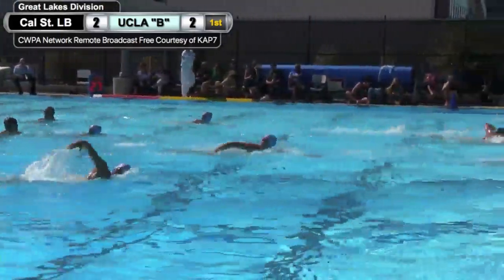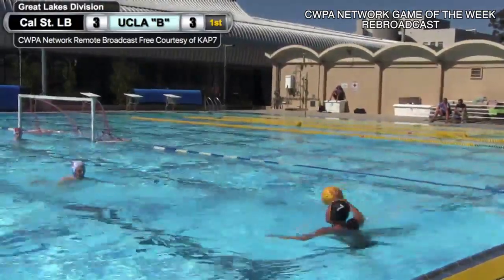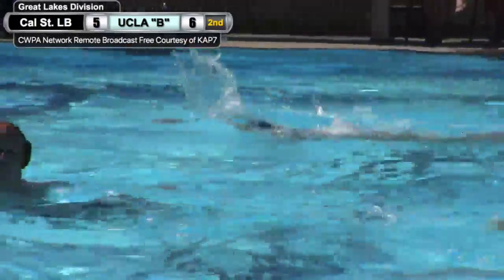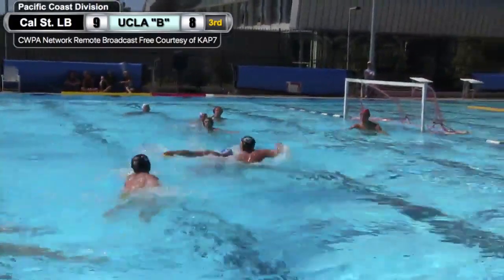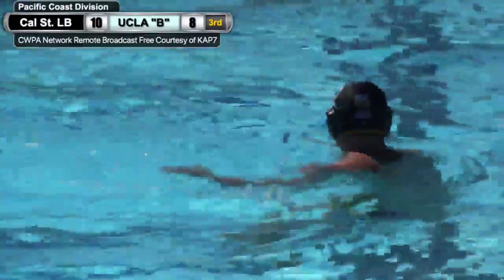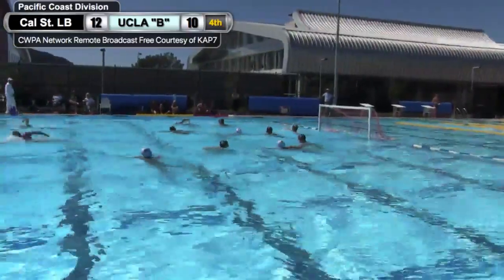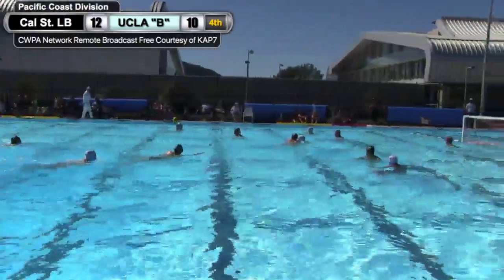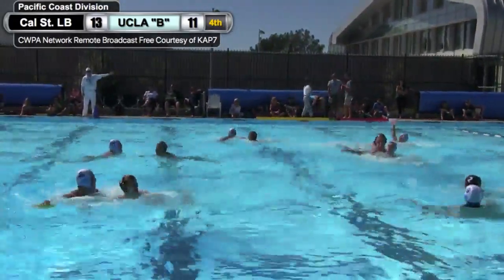CWPA Network Game of the Week: Long Beach State vs UCLA "B" from 2018 Pacific Coast Division Action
The Collegiate Water Polo Association (CWPA) Game of the Week series continues with a matchup  pitting  Long Beach State against UCLA "B in Men's Collegiate Club Pacific Coast Division action from Cal Poly's Anderson Pool on Sunday, October 7, in San Luis Obispo, Calif.